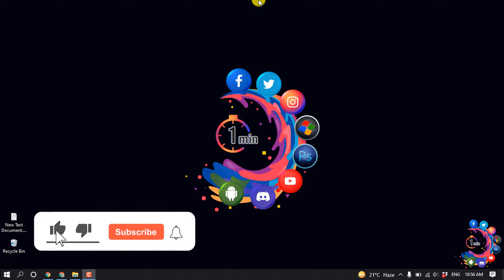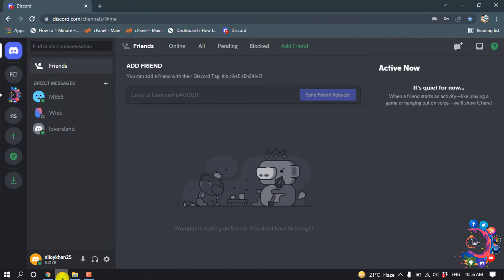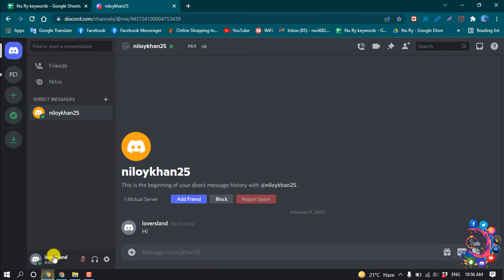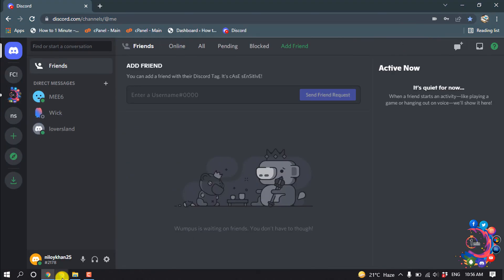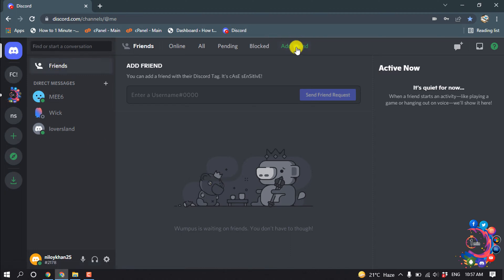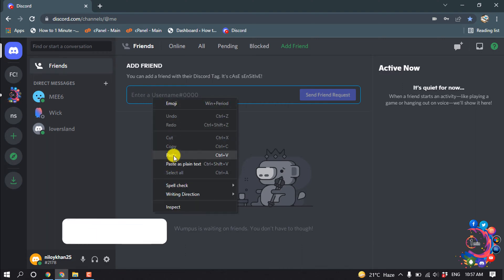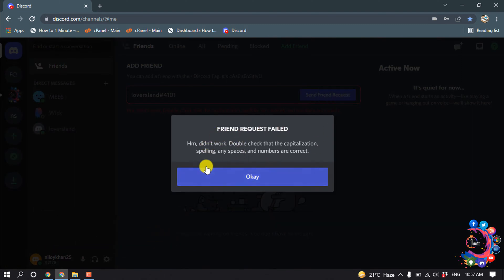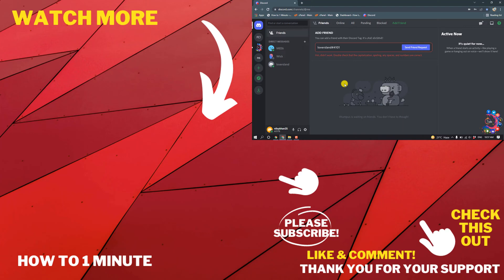How to know if someone blocked you on discord 2026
How to know if someone blocked you on discord
The easiest way to check if someone blocked you is to send them a private message. Usually, if you can send them a message, they haven't blocked you yet, and you can breathe a sigh of relief. However, you'll know right away that you're blocked when you access your chat logs with said person.

"how to know if someone blocked you on discord without messaging them"
"if someone blocked you on discord do they appear offline"
"know if someone blocked you on discord dm"
"how to check if someone blocked you without sending a message"
"what happens when you block someone on discord"
"how to message someone who blocked you on discord"
"how to tell if someone blocked you on discord reddit"